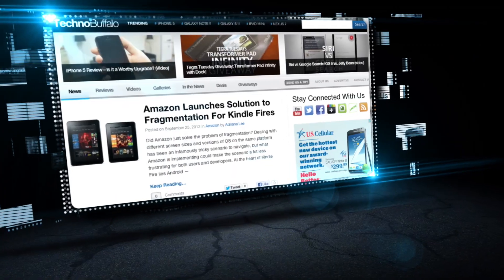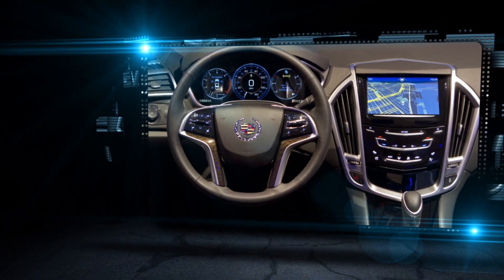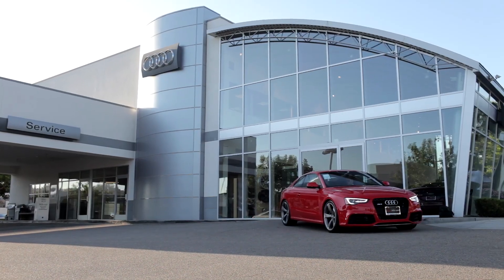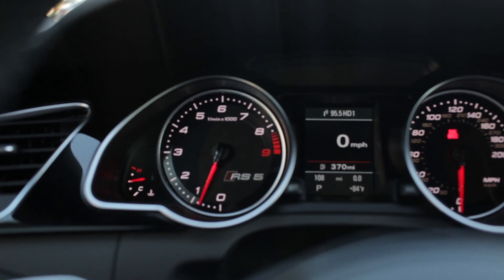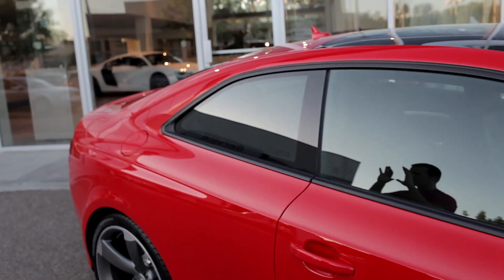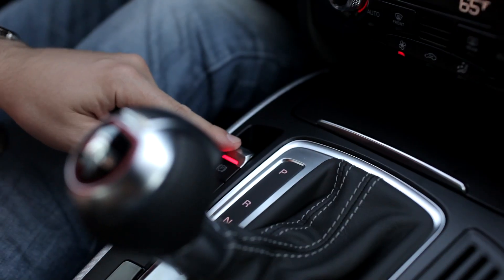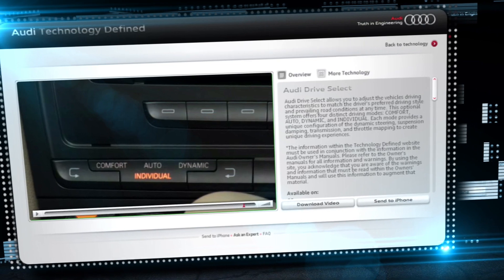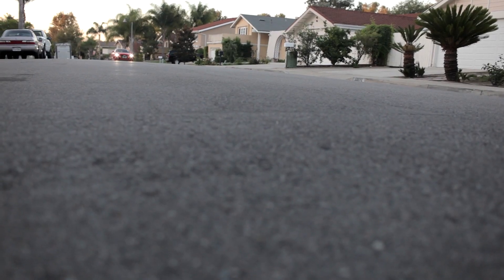Audi RS5 Test Drive - TechnoBuffalo's Driven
Jon takes a first drive with the Audi RS5.